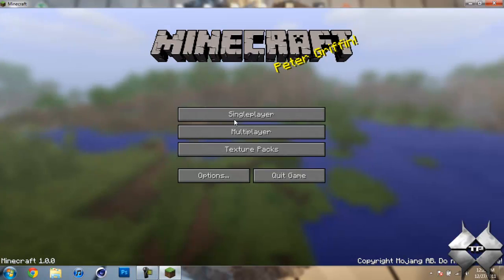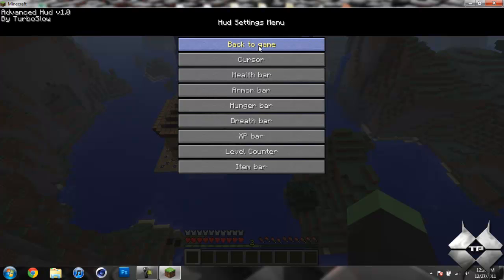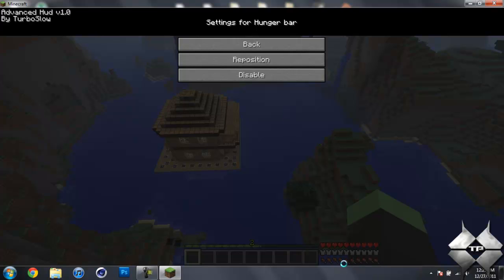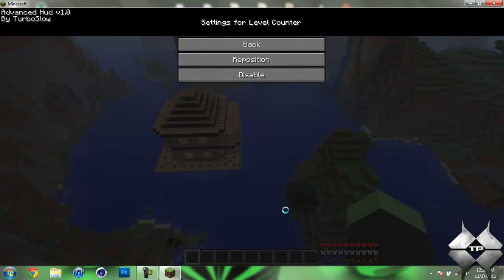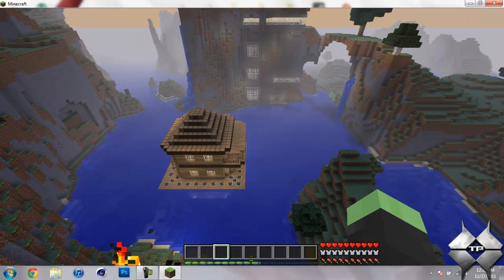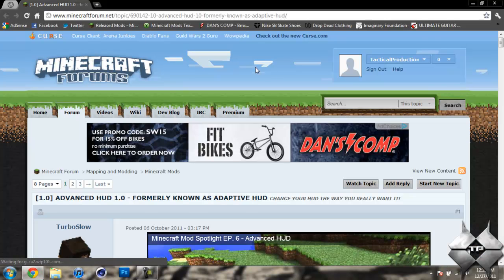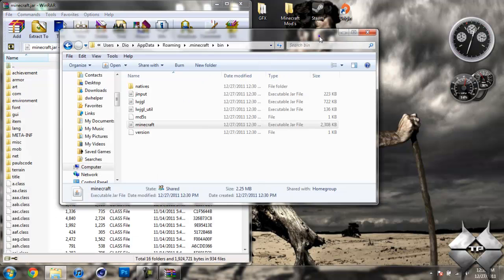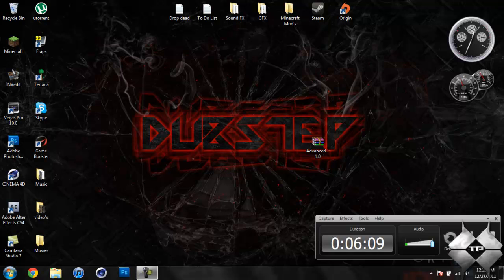Minecraft 1.0.0 - How To Install The Advanced HUD Mod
This is a very simple yet awesome mod! It allows you to customize your HUD in minecraft.